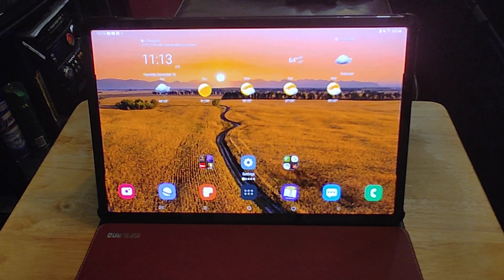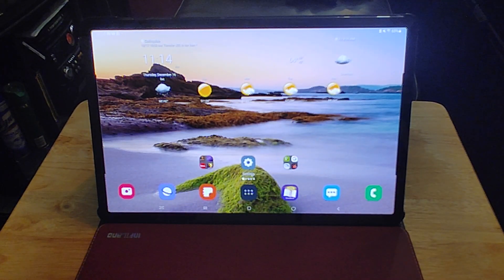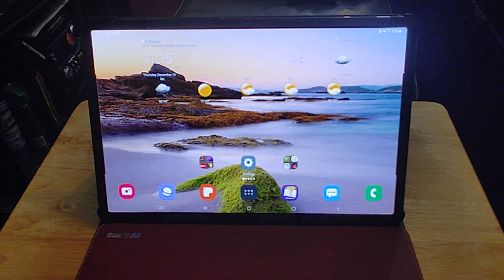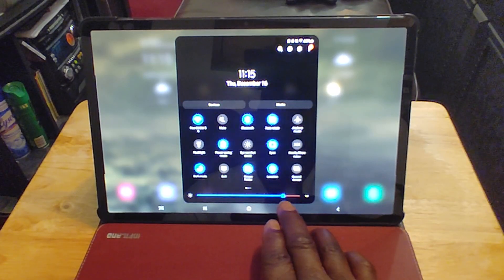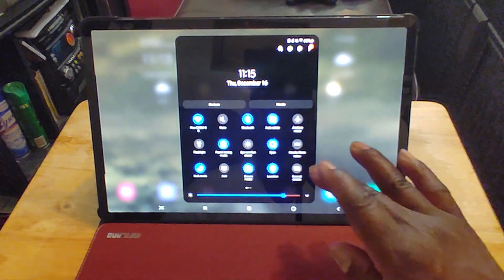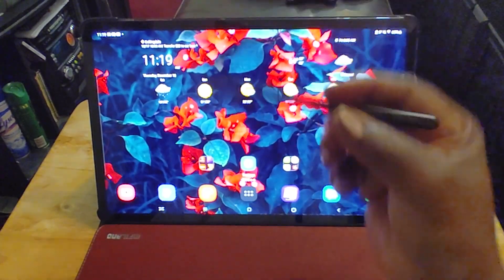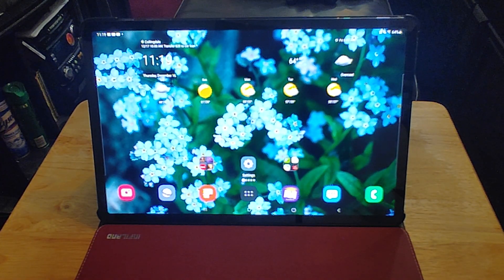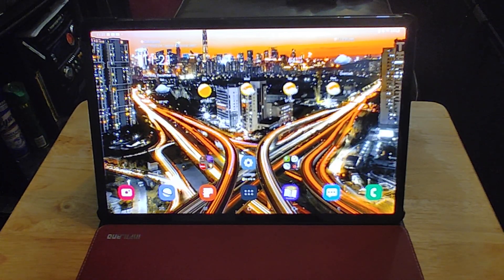Samsung Galaxy Tab S7+ After 2 Months of Usage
Samsung Galaxy Tab S7 plus after 2 Months of Usage. Awesome device!